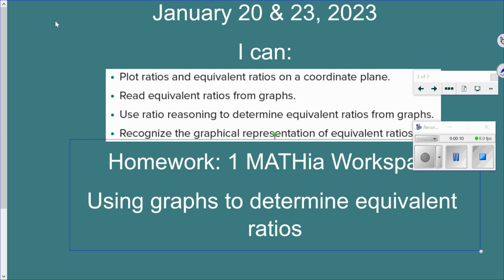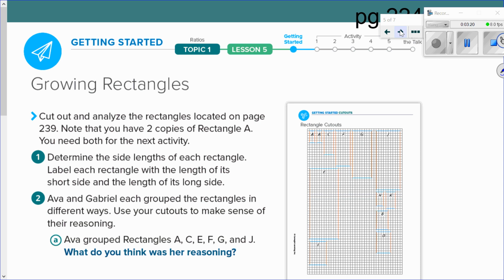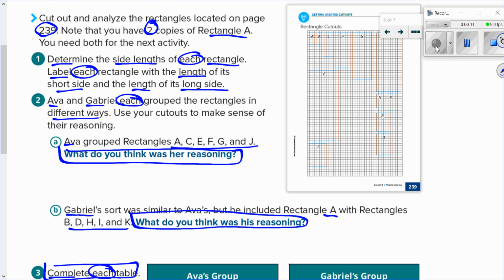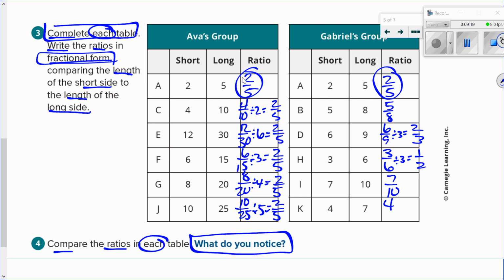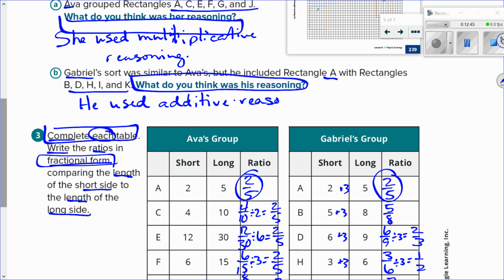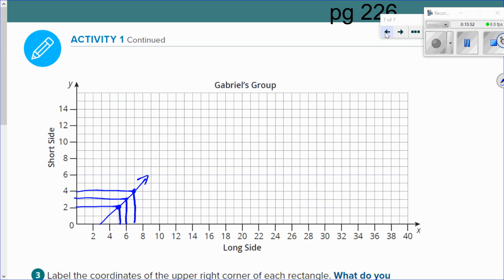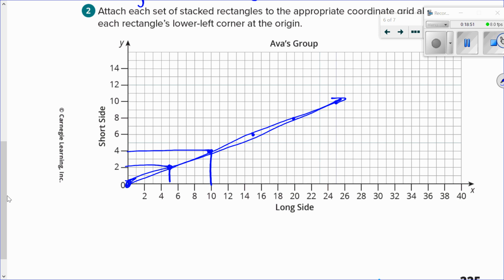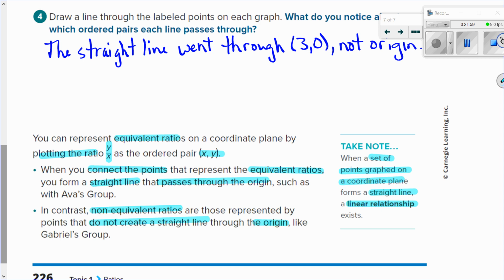KMS 6th Grade Math - Module 2, Topic 1, Lesson 5 pt. 1 - Rectangle graphs of ratios